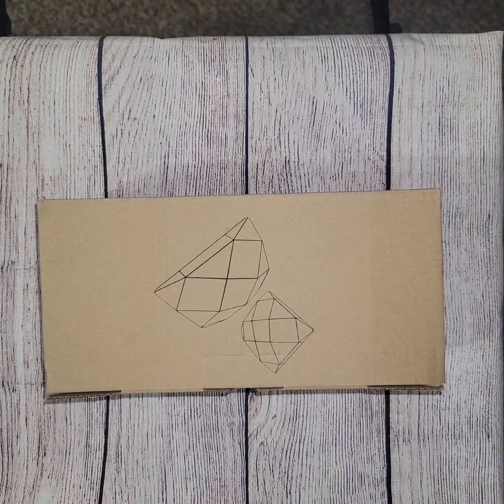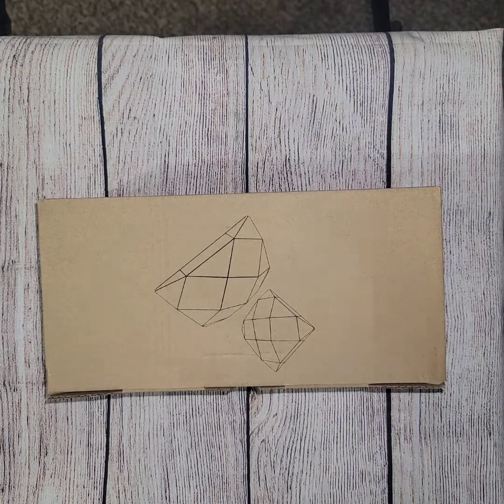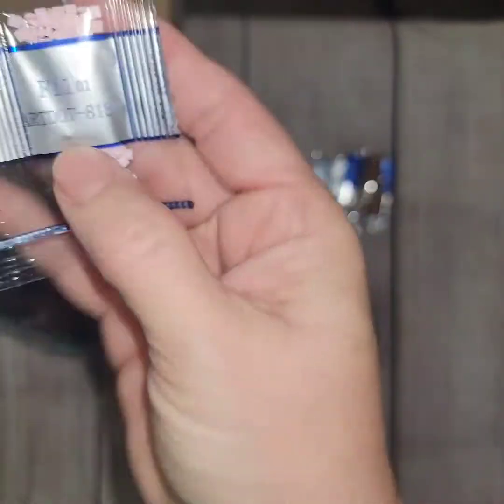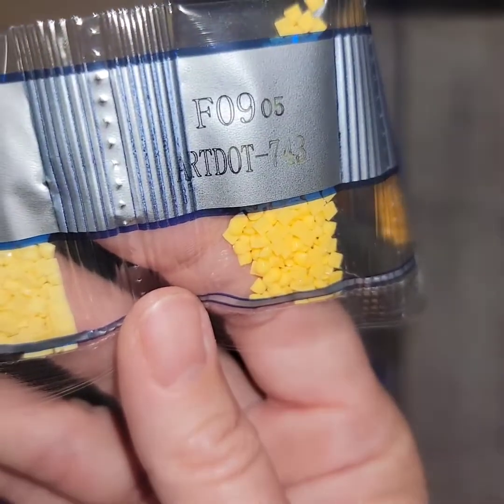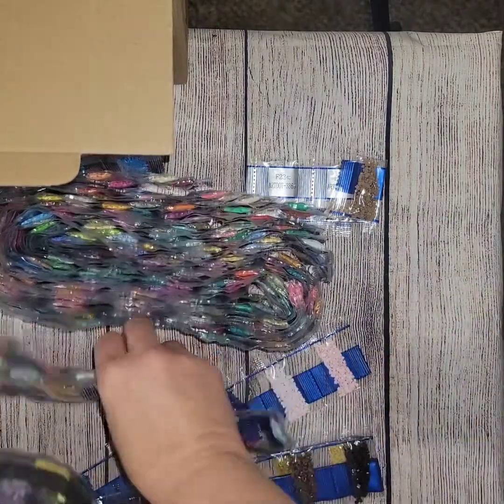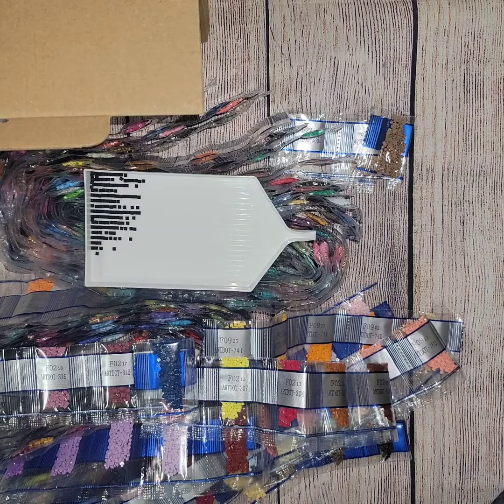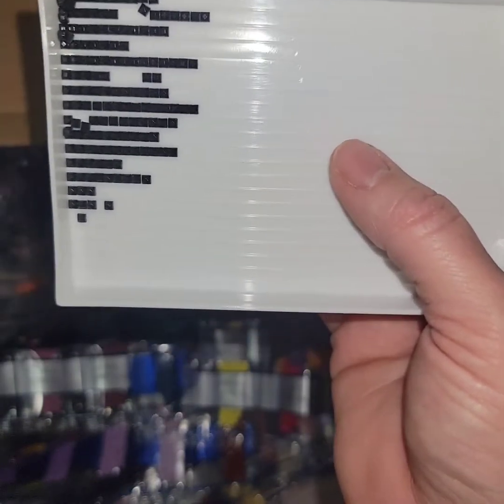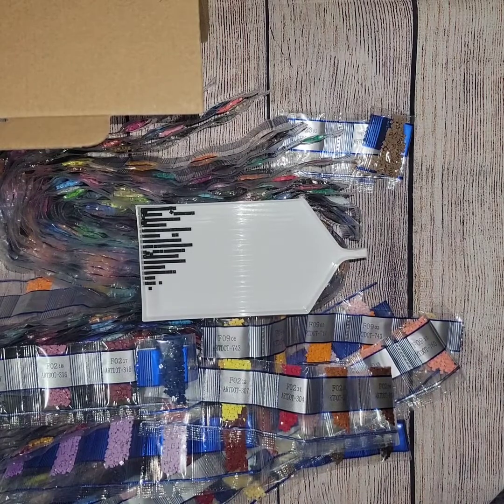Diamond Painting - Artdot drills review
ARTDOT Beads for Diamond Painting...

Jennifer Deal